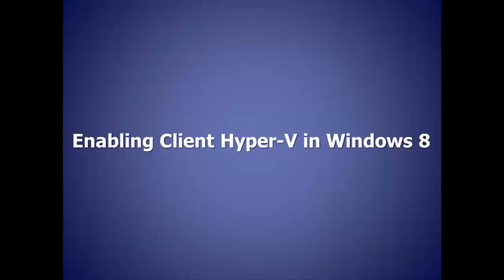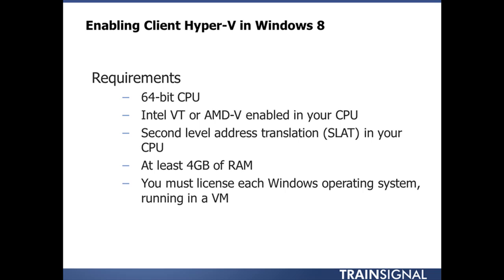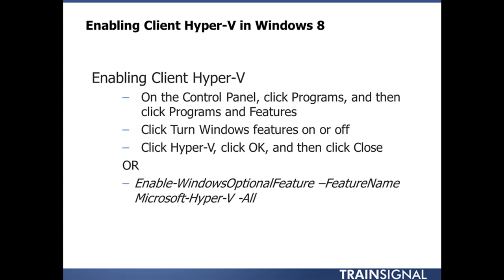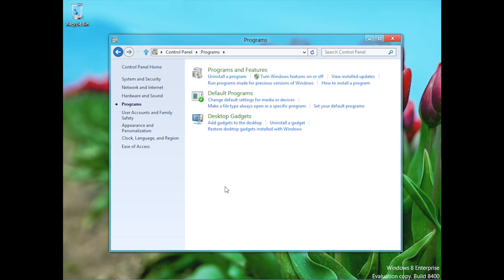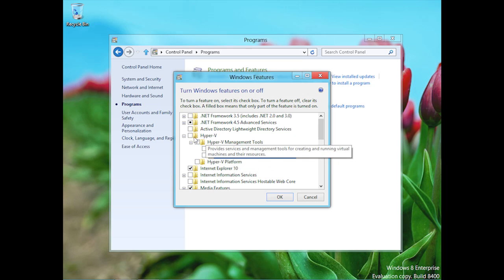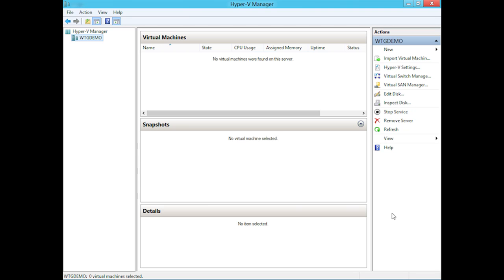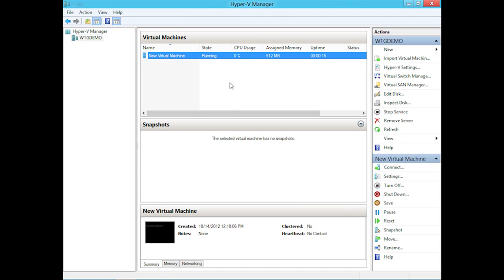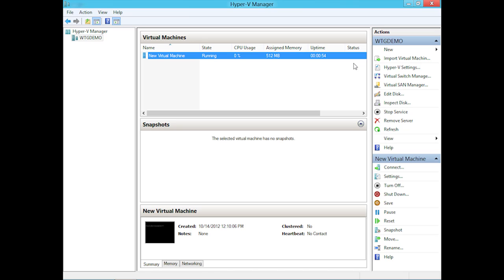Enabling Hyper-V in Windows 8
In this free video from our Windows Server 2012 Hyper-V Essentials Training, Virtualization Expert David Davis walks you through how to enable client Hyper-V in Windows 8.